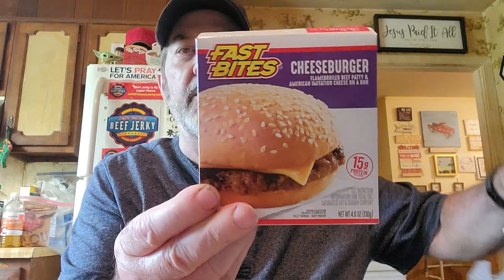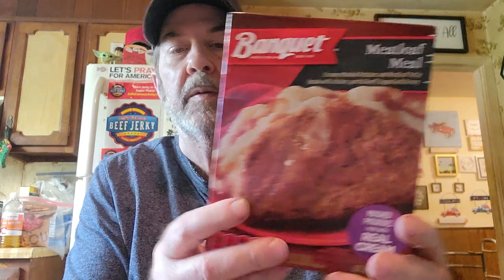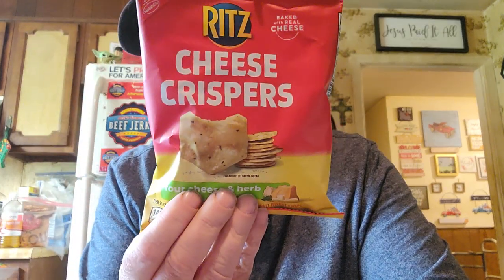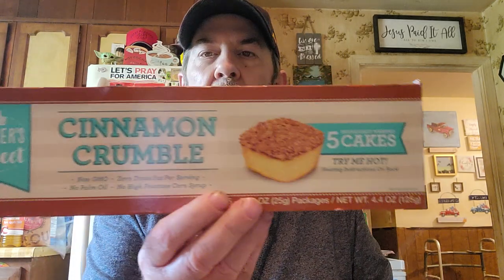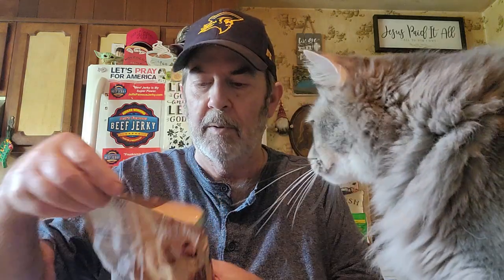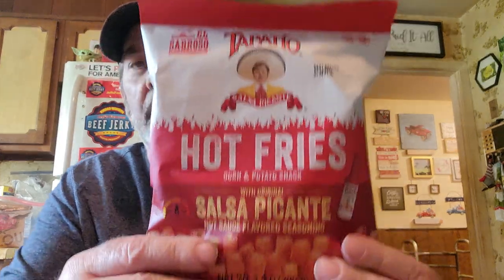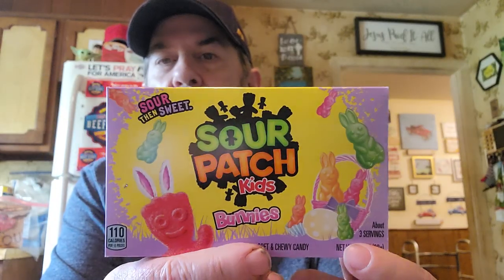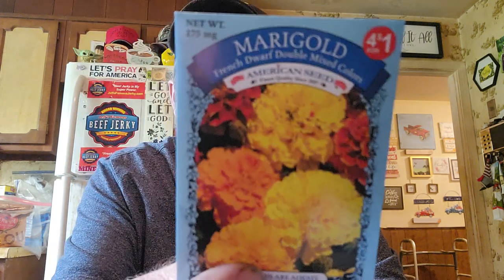Dollar Tree Haul! 🌳 Great new finds! 🎉 Plus grocery items! 🛒